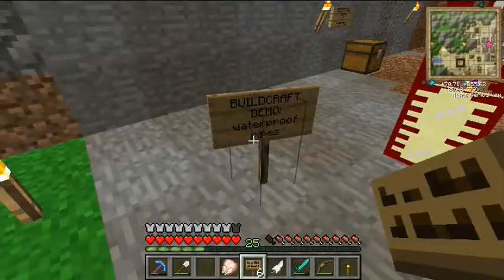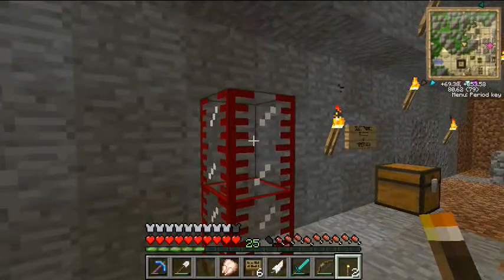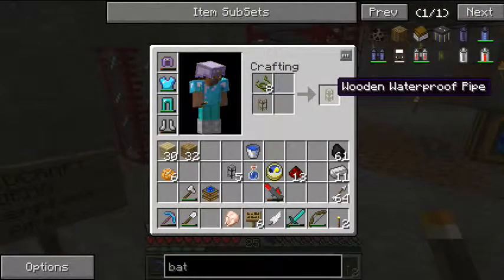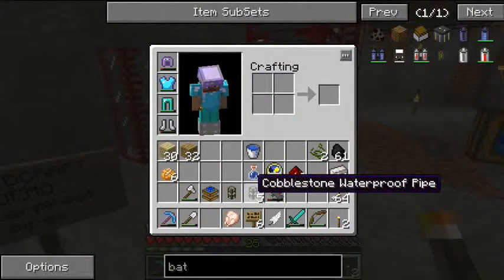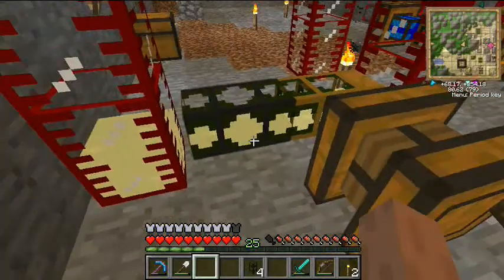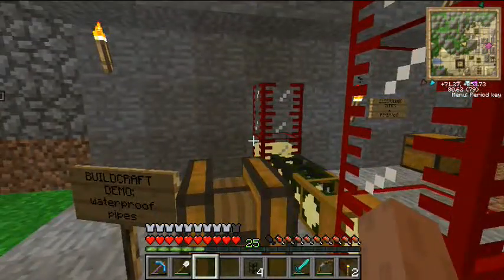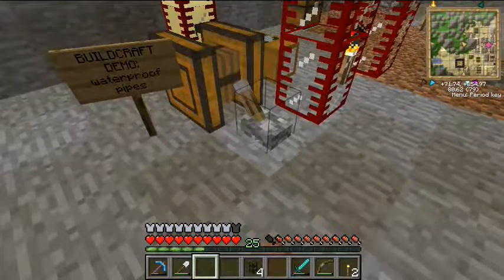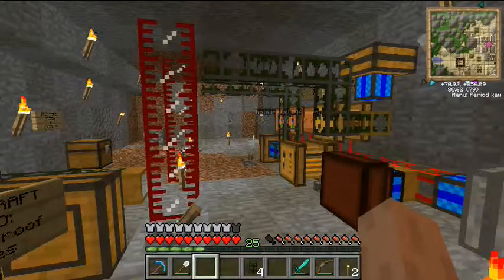scottvee Buildcraft #4: waterproof pipes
Continuing my explanations of the Buildcraft mod ... here I show how to make waterproof pipes and use a simple redstone engine to move liquids from one tank (or machine) to another.  I didn't mention it, but these simple waterproof pipes can also transport LAVA.  Buildcraft is just so essential to automating anything in the Minecraft world.